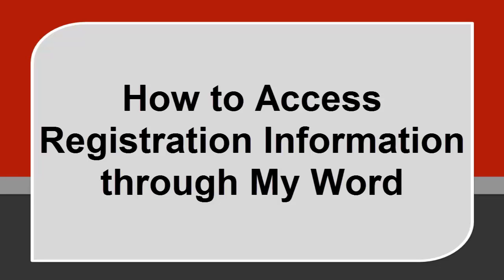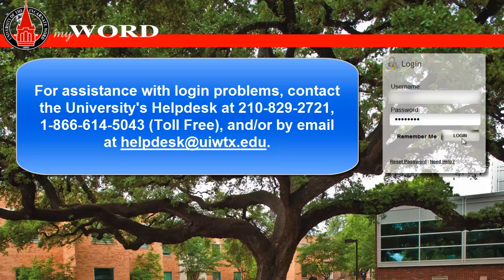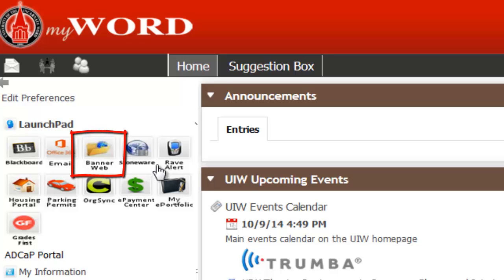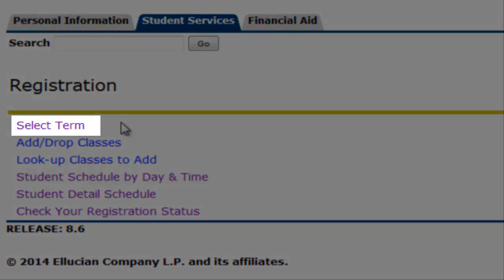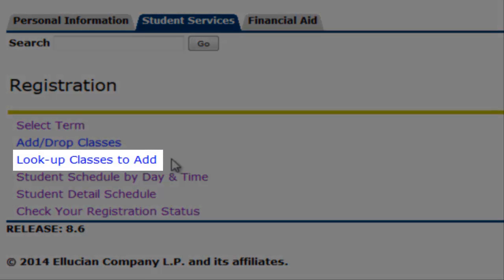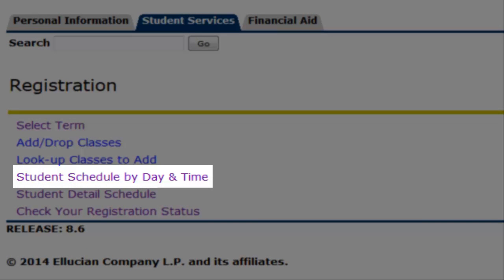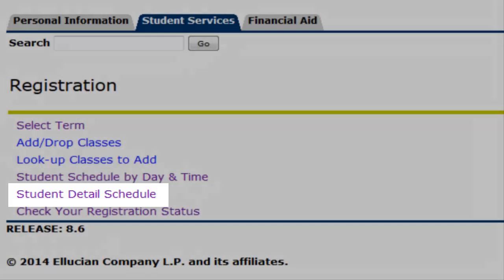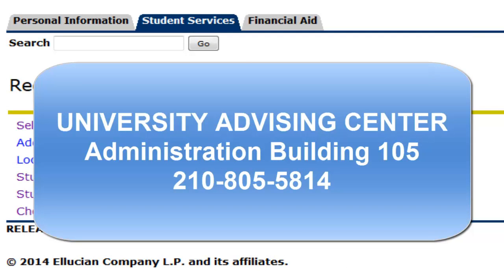How to Access Registration Information using My Word